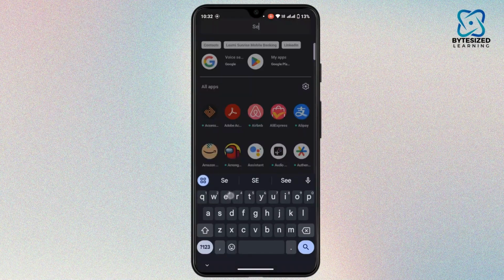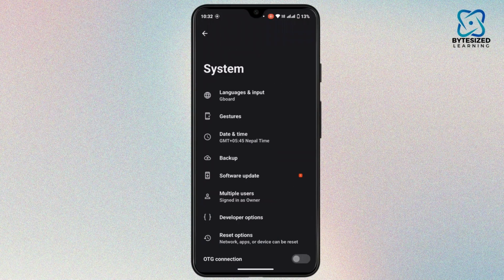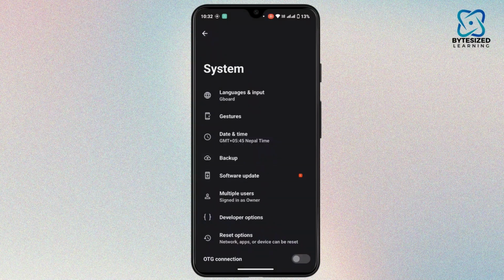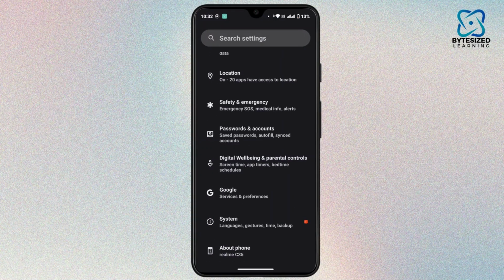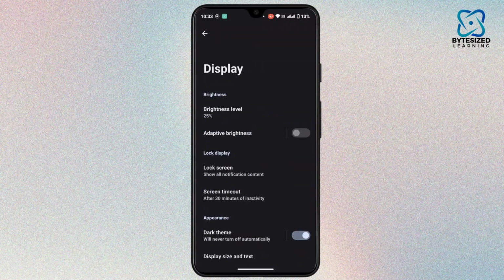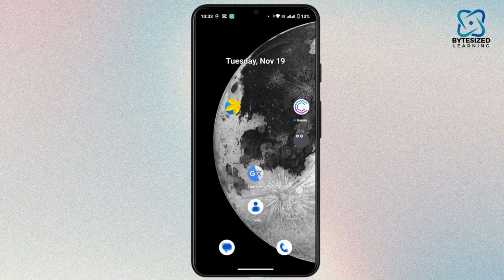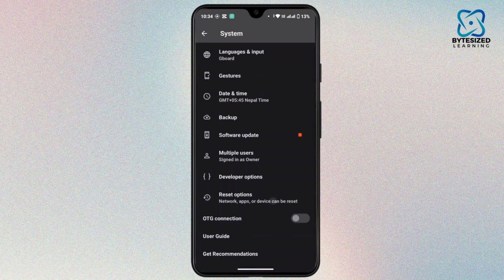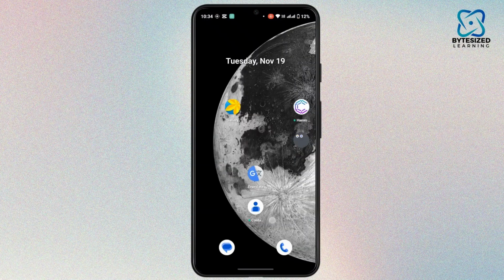How to Fix Horizontal Lines on Phone Screen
In this video, we will show you how to fix horizontal lines on your phone screen, whether you're using an Android or iPhone. Horizontal lines can be caused by either software glitches or hardware issues. We’ll cover quick fixes like restarting your phone, updating the software, adjusting display settings, and cleaning the screen. If these don't work, we’ll guide you through factory resetting your phone or seeking professional help. Watch to learn how to fix the issue in minutes!

Chapters:
00:00:00 - Introduction
Learn how to fix horizontal lines on your phone screen.

00:00:10 - Restart Your Phone
Try restarting your phone to fix any temporary software glitches.

00:00:25 - Check for Software Updates
Ensure your phone’s software is up-to-date to fix any bugs causing display issues.

00:00:40 - Adjust Display Settings
Check your display settings, including brightness and Night Mode, to resolve the issue.

00:01:00 - Clean the Screen
Clean your phone screen using a microfiber cloth to remove any dust or moisture.

00:01:20 - Check for Physical Damage
Inspect your phone for cracks or screen burns that could be causing the horizontal lines.

00:01:40 - Reset to Factory Settings
If software-related, try a factory reset, but remember to back up your data first.

00:02:00 - Visit a Service Center
If nothing works, the issue could be hardware-related. Visit a service center for repair.

00:02:20 - Conclusion